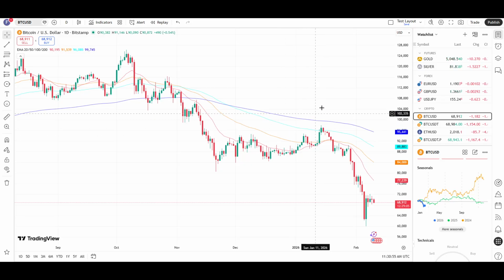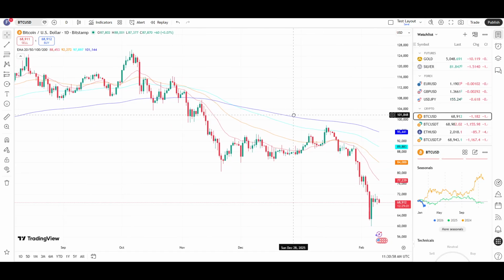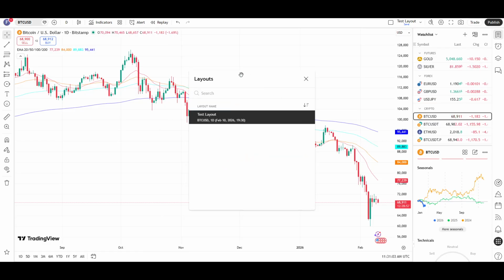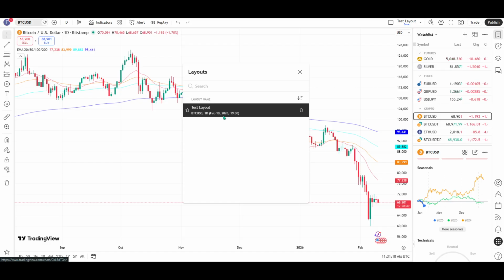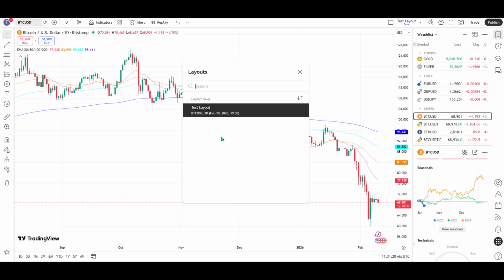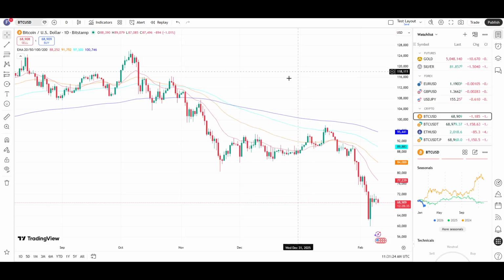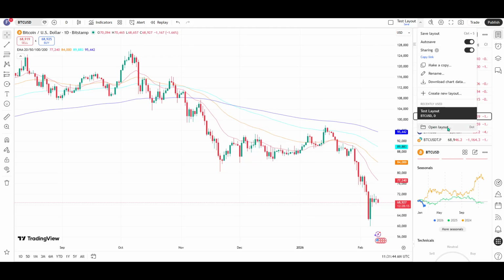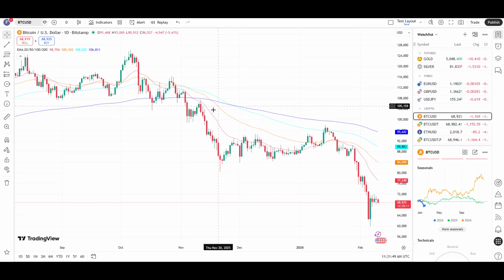How To Delete Chart in TradingView (2025 Step-by-Step Beginner Tutorial)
Learn how to delete a chart in TradingView the right way! In this 2025 step-by-step beginner tutorial, I’ll show you how to remove charts from layouts, delete chart windows, and manage multi-chart setups. Perfect for beginners organizing their TradingView workspace.

how to delete chart tradingview, remove chart tradingview tutorial 2025, tradingview delete chart window, tradingview layout management guide, remove chart from layout tradingview, tradingview for beginners, tradingview tips and tricks, tradingview platform tutorial, tradingview chart customization, tradingview workspace cleanup, tradingview multi chart layout help, tradingview chart setup guide, technical analysis tradingview